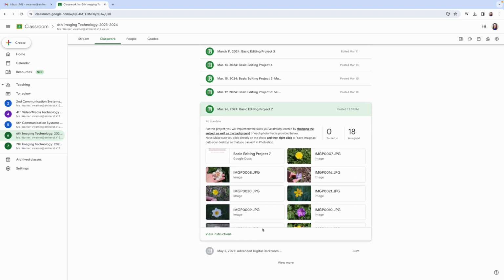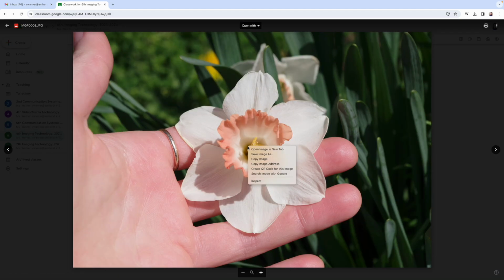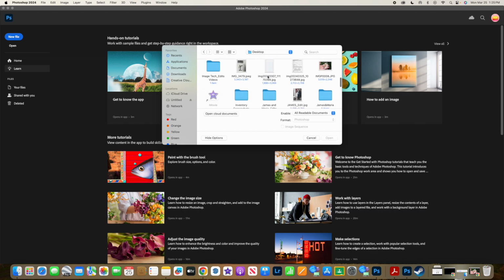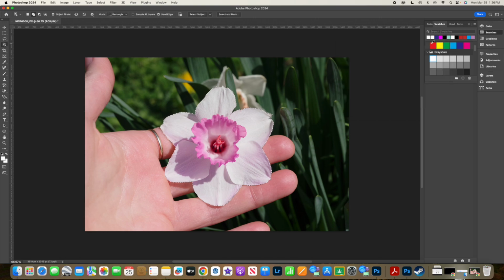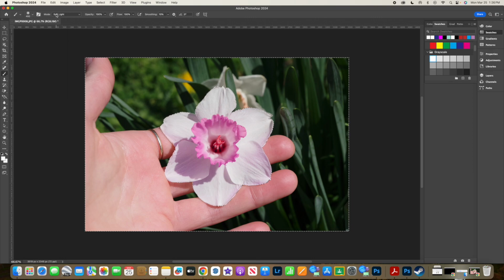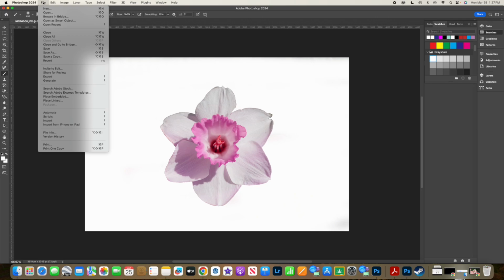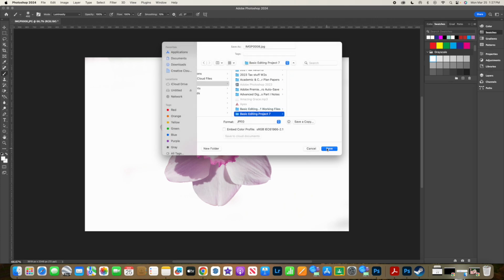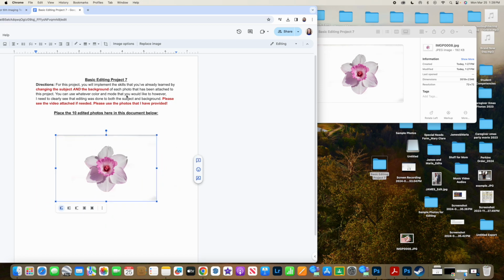Basic Edit Project 7